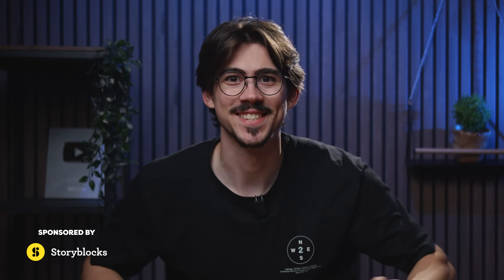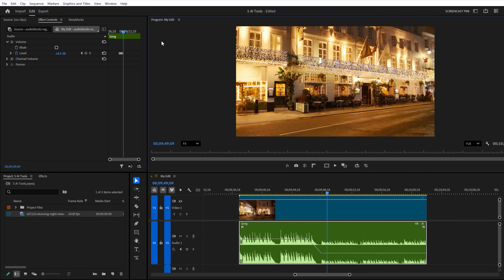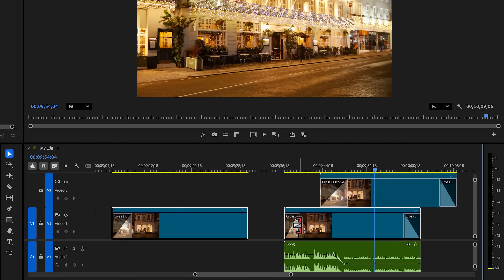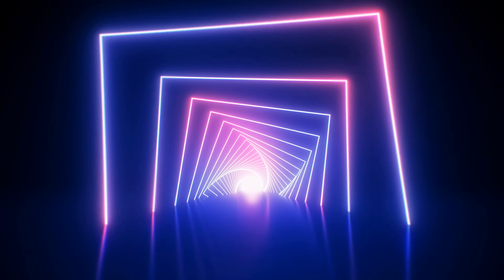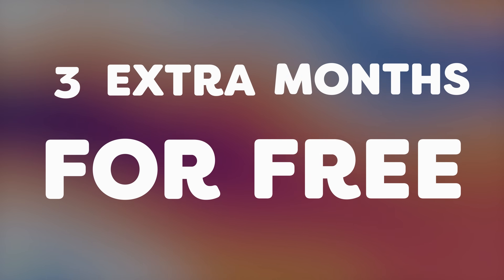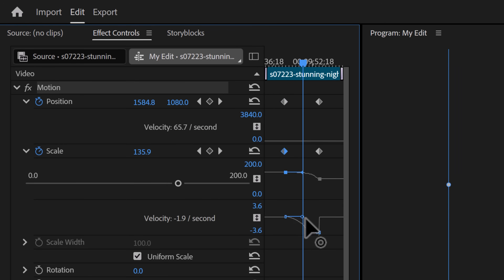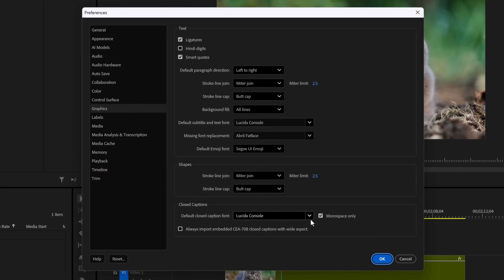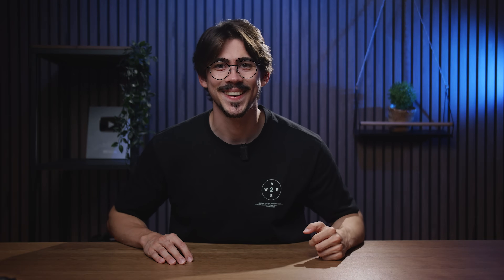Is Premiere Pro still The KING? (New Update 25.4)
Get 3 extra months free with annual plans for a limited-time only - In this video you will learn everything about the brand new Adobe Premiere Pro 25.4 update, and the new features!